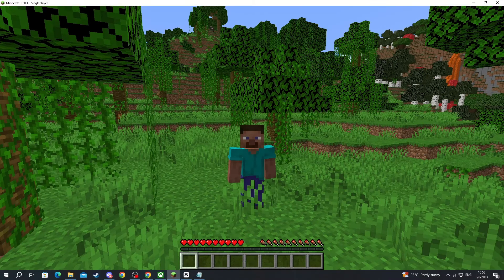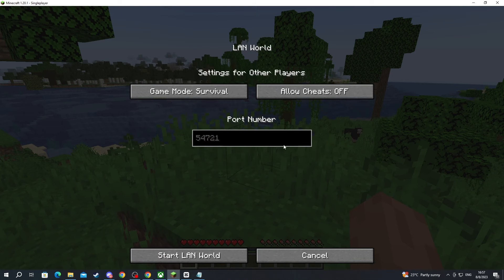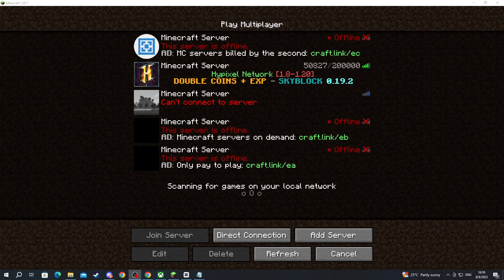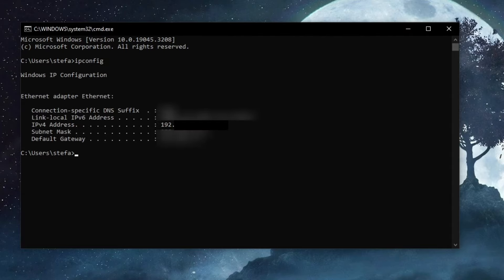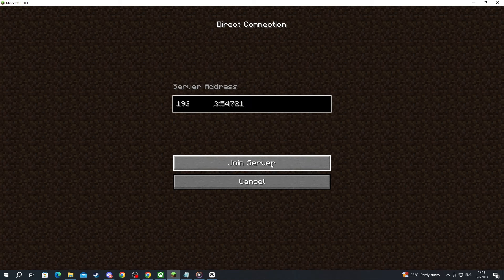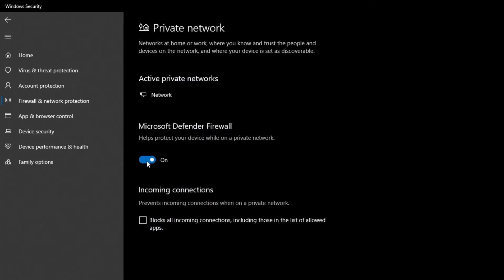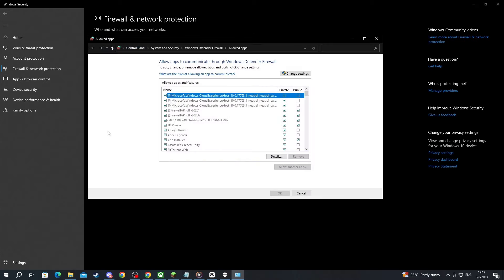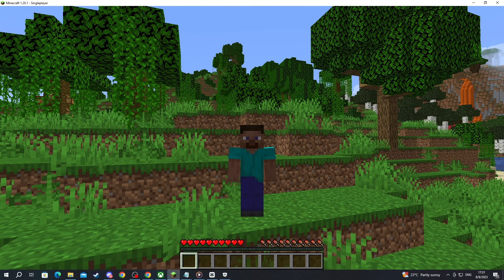How To Play Minecraft LAN With Friends - Full Guide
We show you how to play minecraft lan with friends and how to join lan world in minecraft in this video.

GuideRealm